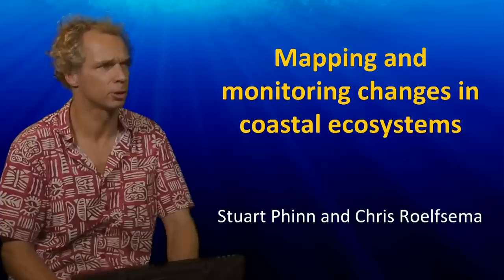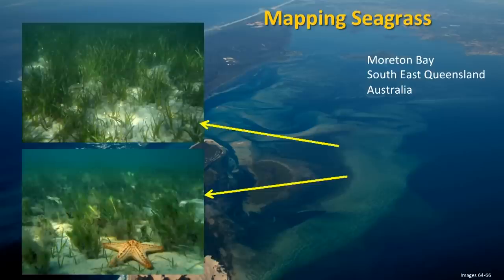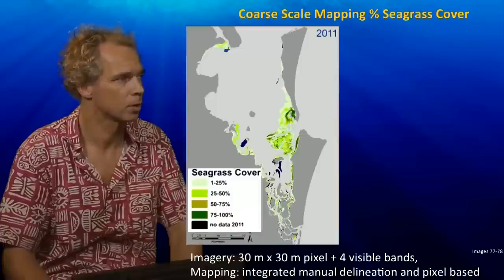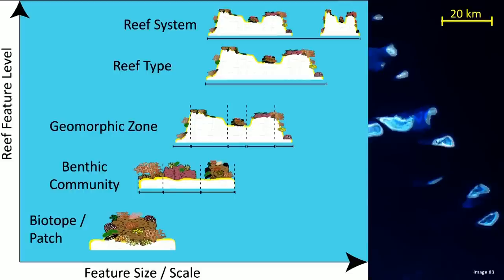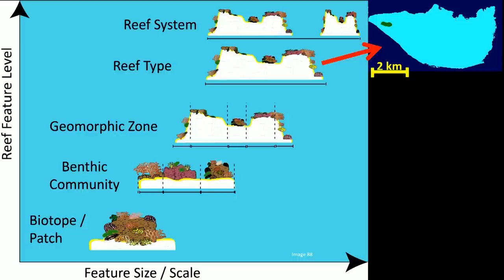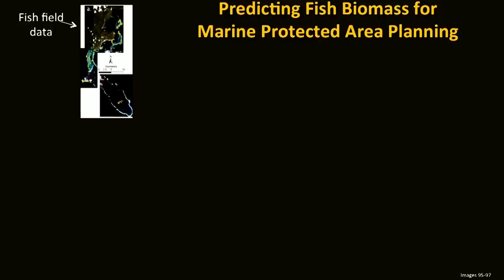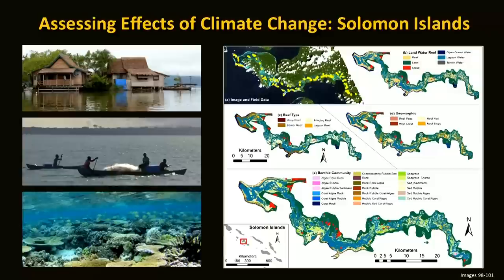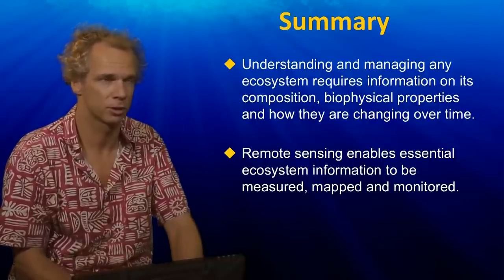UQx TROPIC101x 7.3.3 Mapping and Monitoring Changes in Coastal Ecosystems